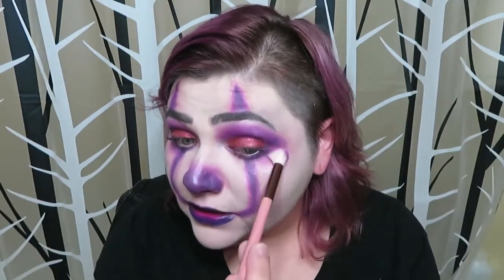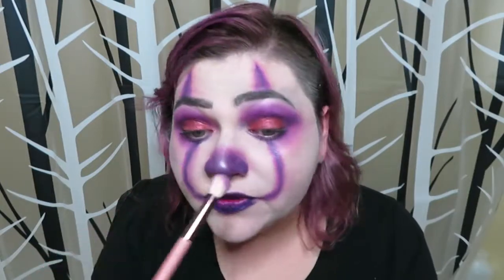Halloween Pressed Pigment Pennywise!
What did you dress up as for Halloween? Hope you are having a great week!